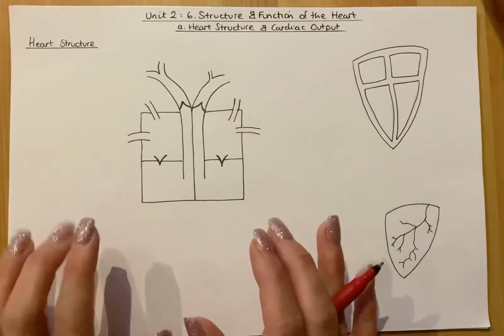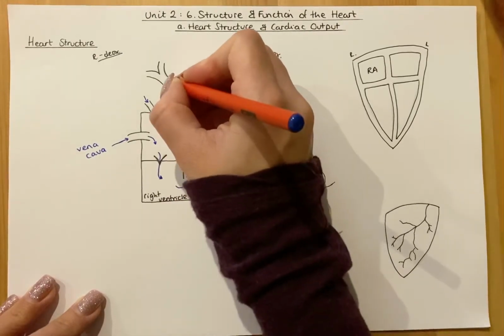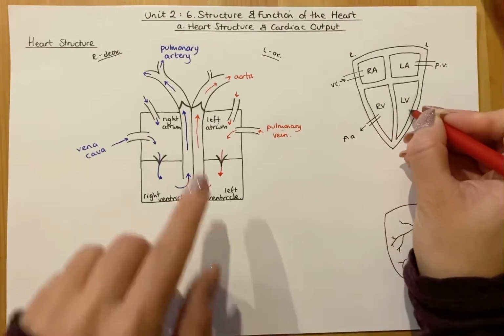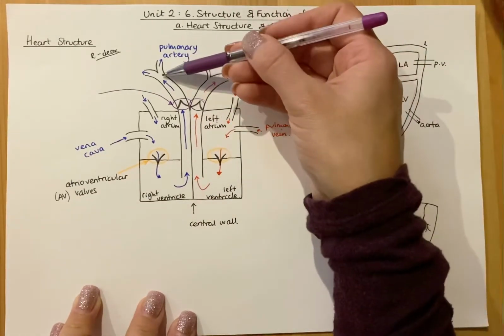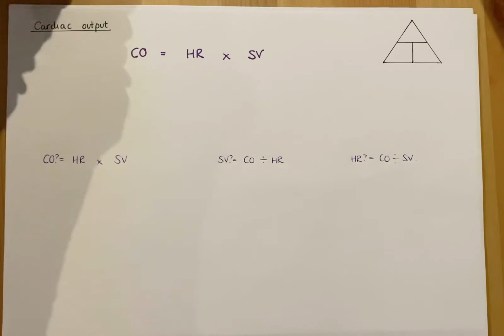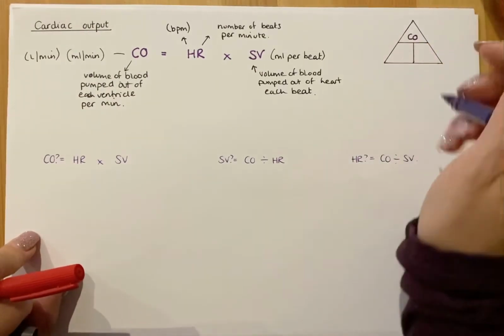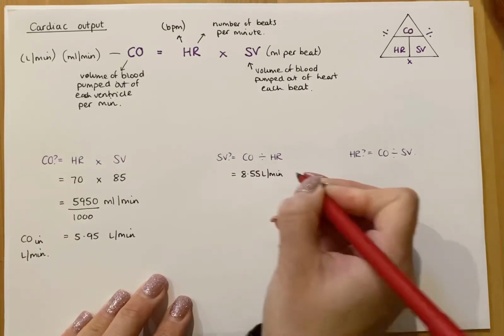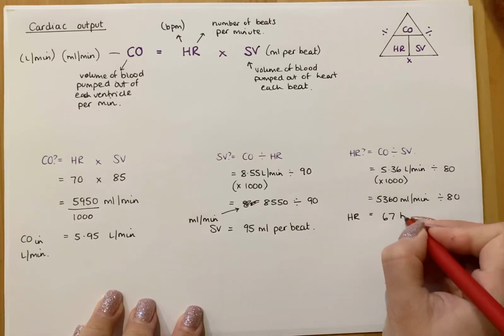Heart Structure & Cardiac Output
This video covers the details of the first part of the Cardiovascular System section in Unit 2: Physiology and Health of the Higher Human Biology course. This video will focus on sub-topic 6: Structure and Function of the Heart, specifically heart structure and cardiac output